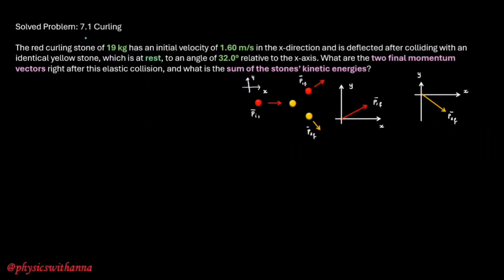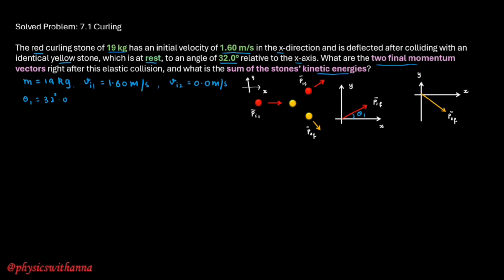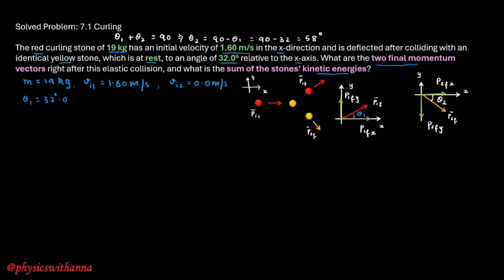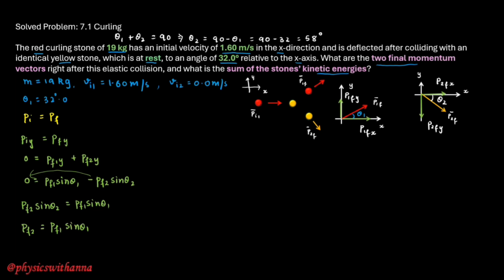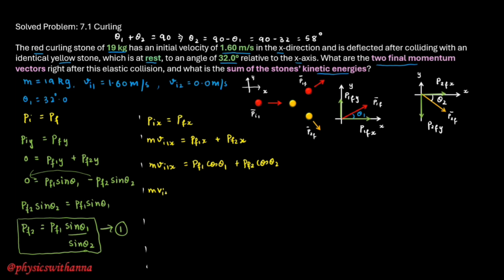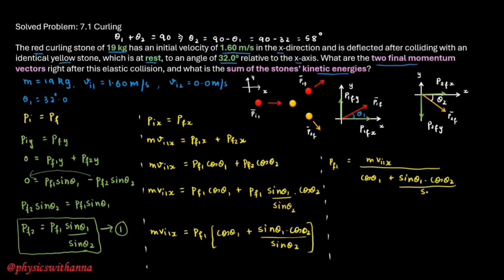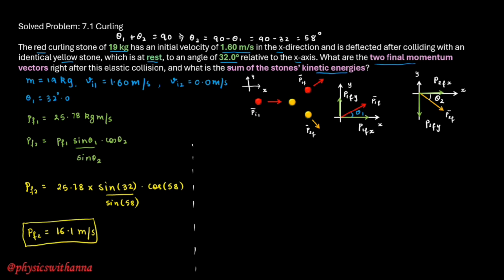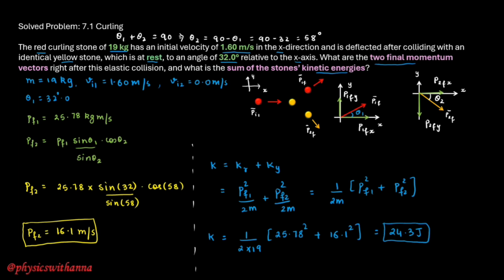Grade 11:Elastic Collision in two dimensions. Solved problem 7.1: Curling